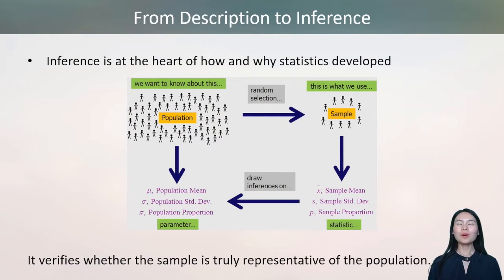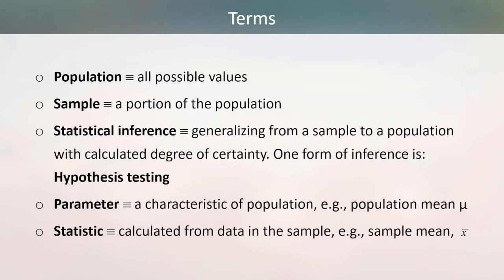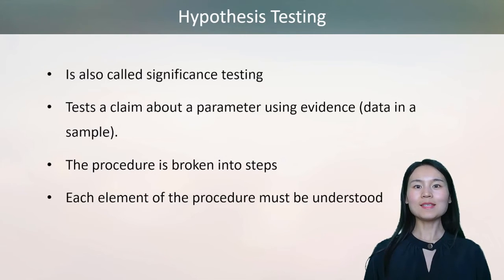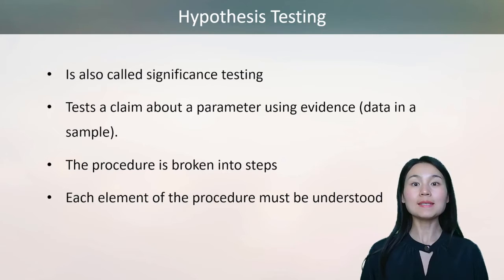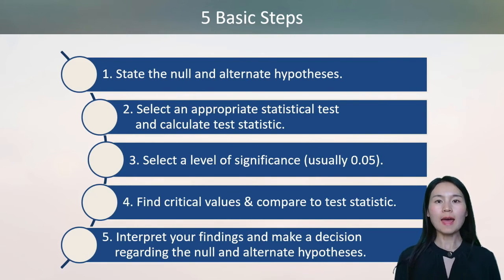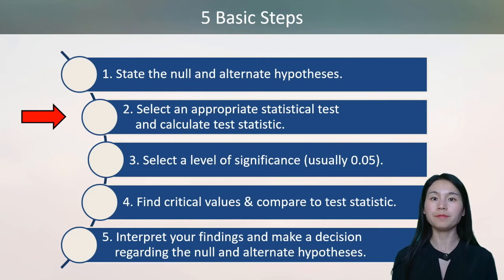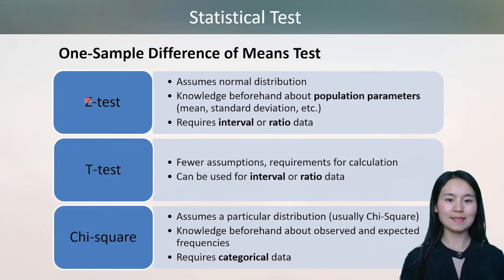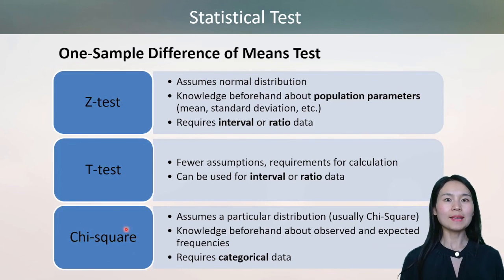GGR276 Lec6P2 Hypothesis Testing